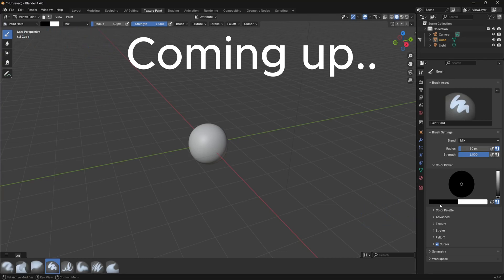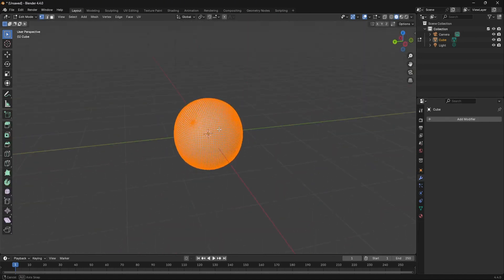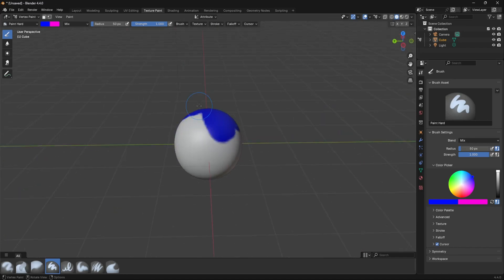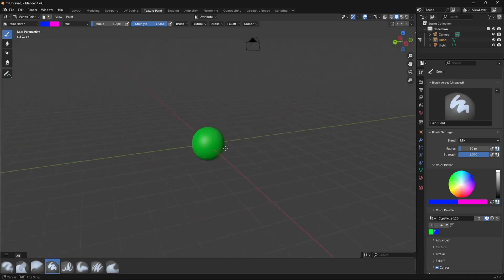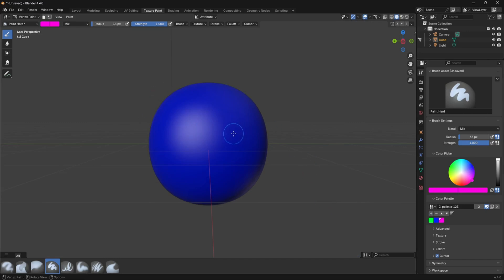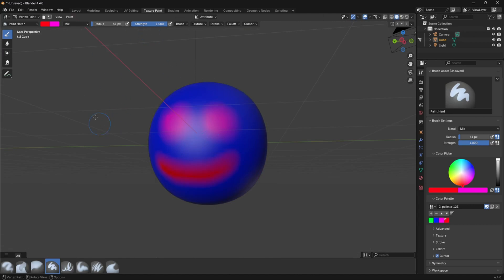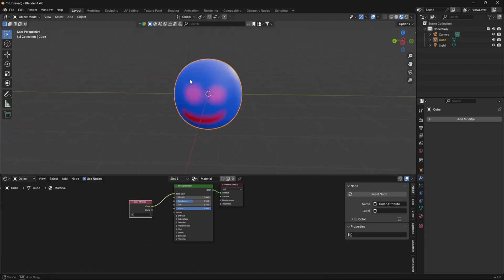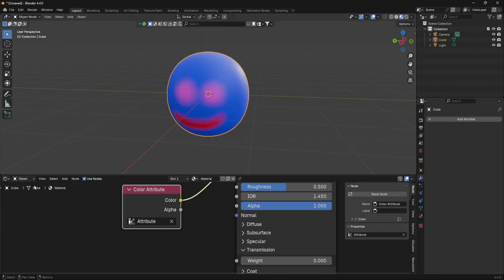How to Vertex Paint in Blender 4.5 For Beginners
Easily grasp the fundamental basics of using the power of the awesome tool that is the power of the blender vertex paint. This step-by-step tutorial will guide you through adding and connecting painted colors to your 3D mesh, perfect for beginners. We'll be covering essential tools and options so you can get started with vertex coloring.

This video is aimed for artist that are getting started at vertex painting and this video explains everything you need to know.

00:00 What You Will Learn?
00:20 Vertex painting in blender